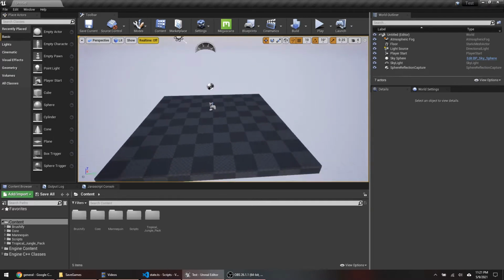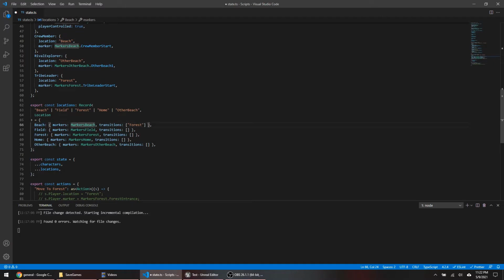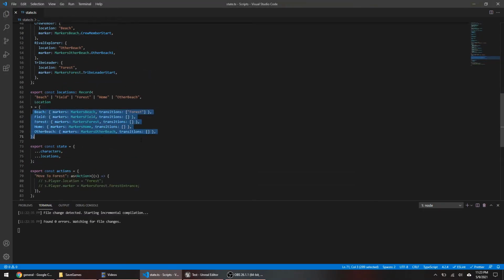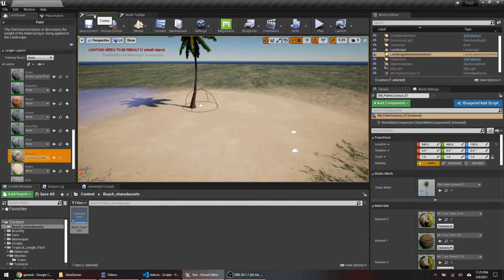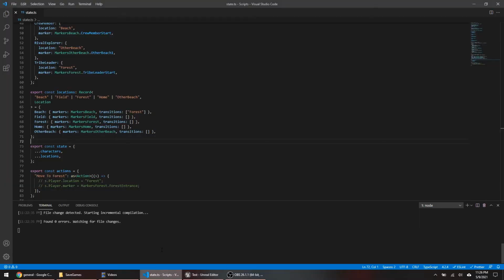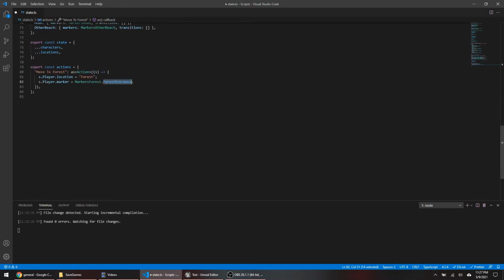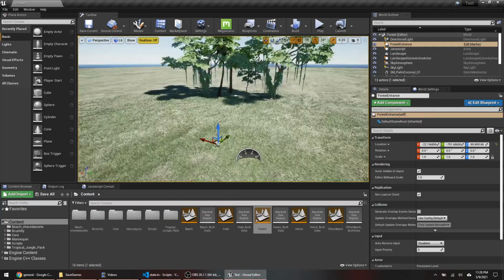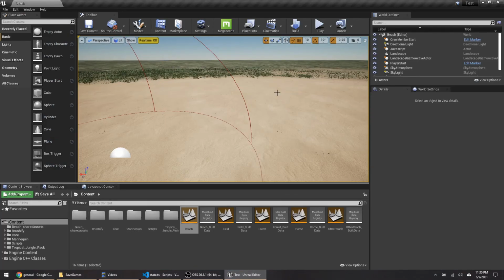Unreal Engine and Typescript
Initial steps on a workflow that integrates Typescript with Unreal Engine. I'm building on top of the Unreal.js community plugin for Unreal Engine.